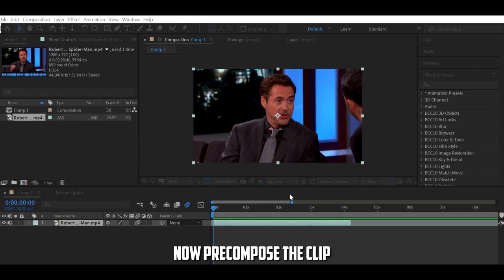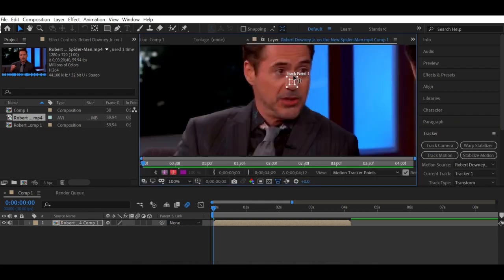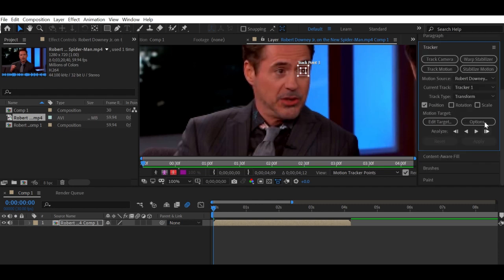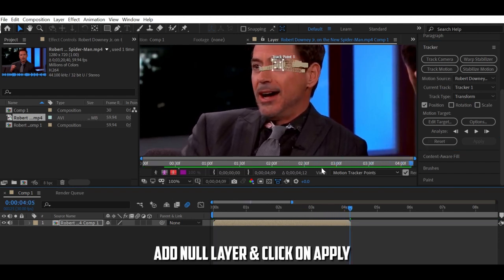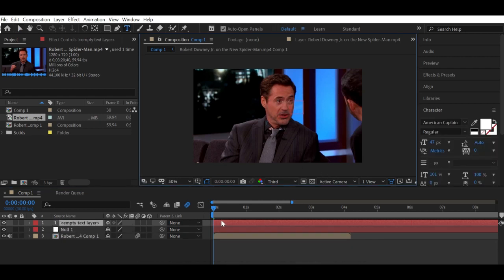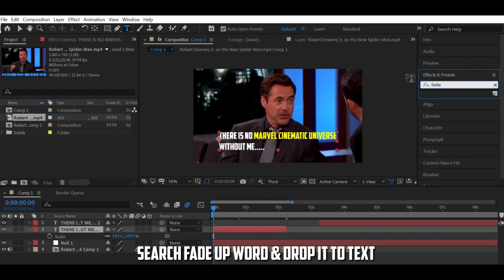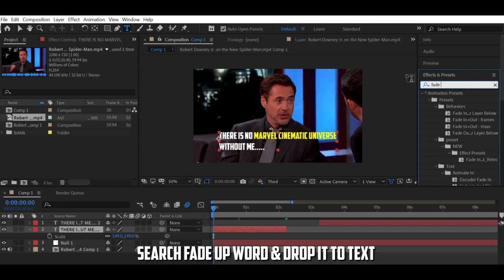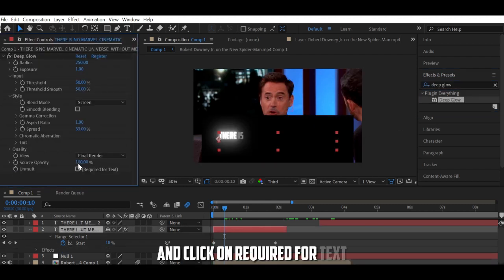After Effect Text Tracking With Object Tutorial | Viral Reel Text Tracking Effects